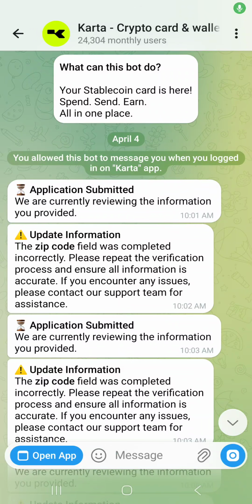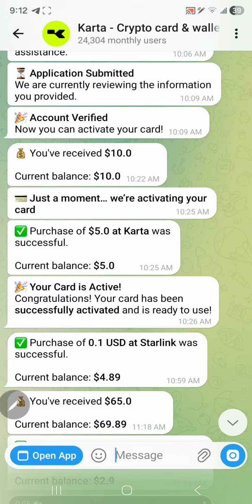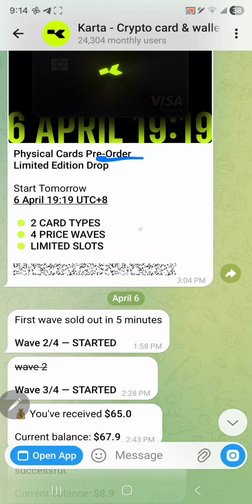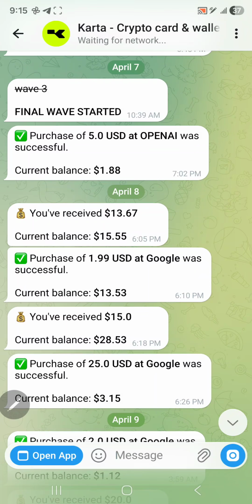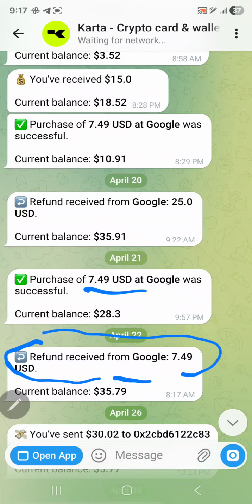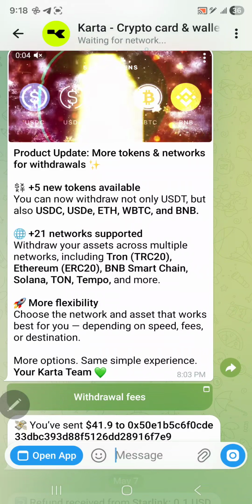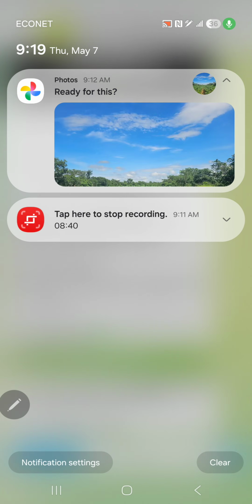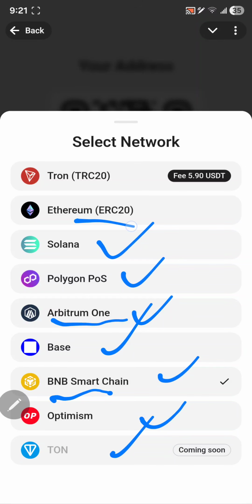How to get virtual and physical visa card online in 2026: Online visa card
Online Virtual Visa

✅Start verification process (ID/passport and face verification)
✅Fill in your details (zip code is 000263 for Zim)
✅Verification is instant
✅Top up $5 using Binance Smartchain (Bep20 usdt)
✅Click Virtual Card and activate
✅Click settings Icon and setup Pin

Payment online made easy